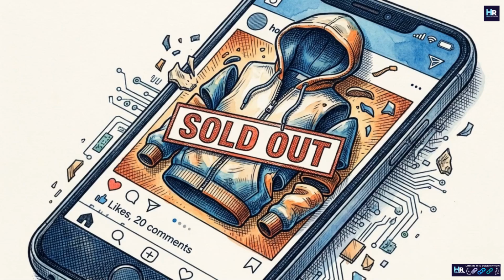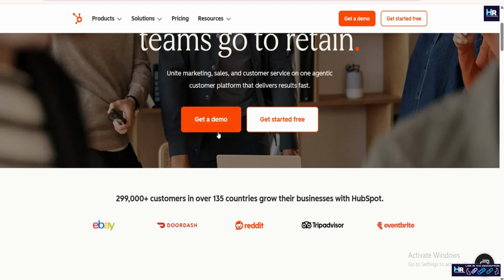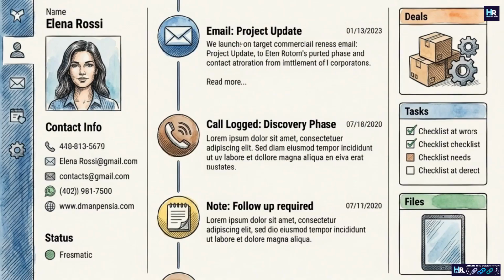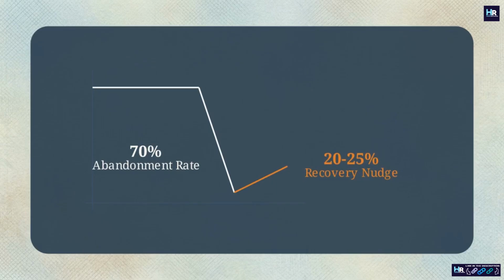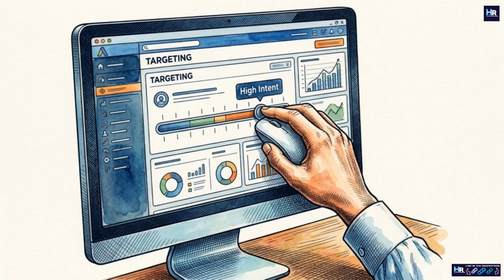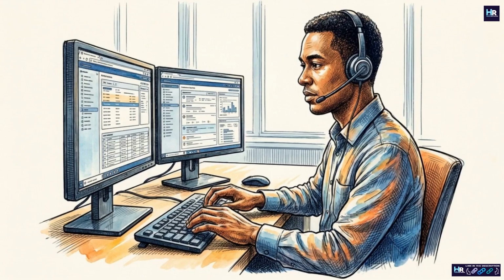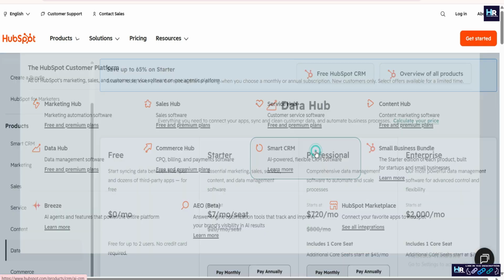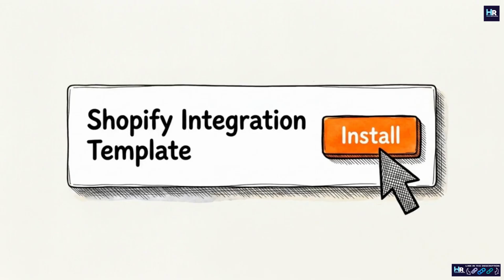Best CRM for Clothing & Fashion Brand (2026) FULL Step By Step Guide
Are you struggling to scale your apparel business? In this video, we dive deep into why HubSpot is the best crm for clothing brand owners and how it can revolutionize your operations.

🕐 Timestamps:
00:00 – The struggle of scaling fashion brands
00:44 – Why HubSpot is the top choice for clothing brands
00:58 – How to link Shopify and HubSpot for real-time data
01:23 – Analyzing customer behavior with AI-generated summaries
01:56 – Setting up automated cart abandonment & upsell workflows
02:31 – Using buyer segments to sharpen your Meta Ads
03:03 – Consolidating Instagram, Facebook, and email support
03:49 – Pricing breakdown: Free vs. Professional tiers
04:20 – The final verdict on ROI and growth

We cover everything from Shopify integration to AI-powered customer insights and automated marketing workflows tailored for the fashion industry. Whether you're a clothing brand startup or an established clothing brand business, having the right clothing brand software is the secret to sustainable growth.

Choosing the best crm for fashion brand needs can be overwhelming, but this crm buying guide and crm comparison makes it simple. We explore how a robust customer relationship management strategy helps you understand buyer behavior and sharpen your Meta Ads. Using a specialized crm for fashion brand or crm for clothing brand allows you to consolidate your Instagram, Facebook, and email support into one place.

If you are looking for the best crm 2026 has to offer, understanding how a customer relationship management software or a professional crm system works is essential. Don't settle for basic clothing store software; find the best crm software, best crm programs, or the overall best crm that fits your unique fashion workflow.

In this video, you’ll learn:
- How to sync Shopify with your CRM for real-time data.
- Automating cart abandonment and upsell workflows.
- Advanced customer segmentation for better ad targeting.
- Pricing breakdown: Is the Pro tier worth it for your brand?